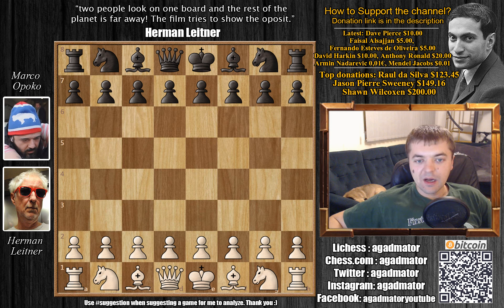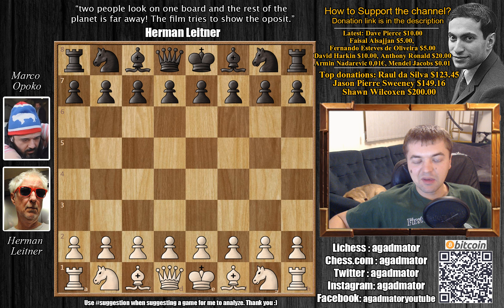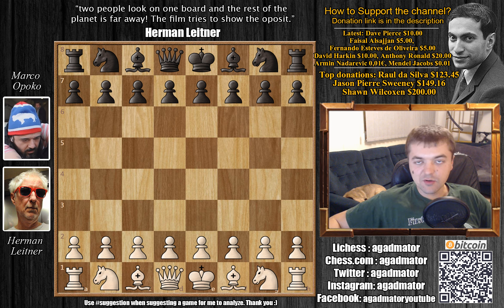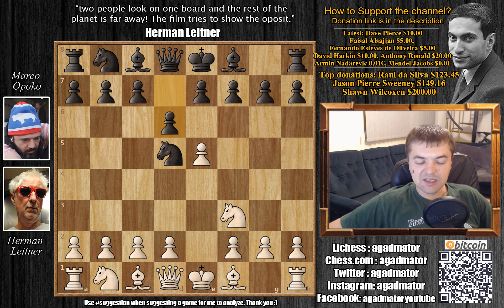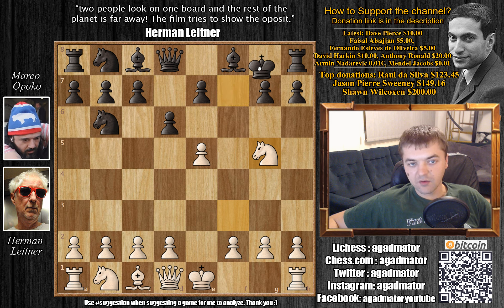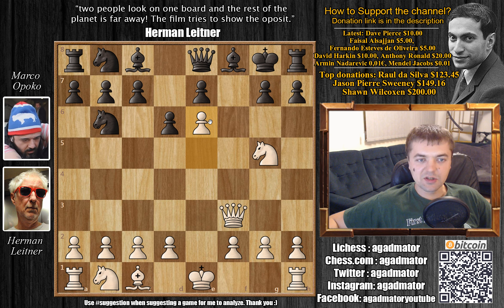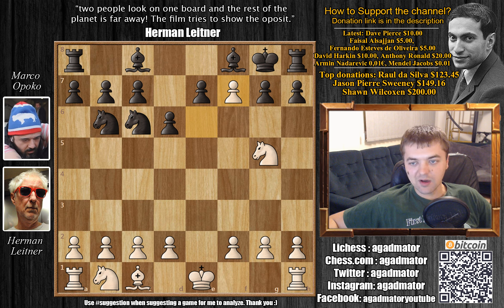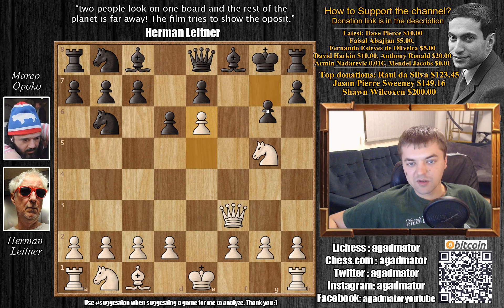Lightning Chess by Film Director Herman Leitner - Bonus Video Included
Herman Leitner:

The idea was that chess is a auktistic  game - two people look on one board and the rest of the planet is far away! The film tries to show the oposit. The two players meet the first time on move 17, they are in normal live and chess comes surprising to them."18 turns – 18 places! Asynchrony exemplified by a speed-chess game: Lorente vs. Montanez, Malaga 1999. 1.e4 Nf6 2.e5 Nd5 3.Nf3 d6 4.Bc4 Nb6 5.Bxf7+ Kxf7 6.Ng5+ Kg8 7.Qf3 Qe8 8.e6 Nc6 9.Qf7+ 1-0".

Hermann Innsbruck
Regie / Buch: Herman Leitner
Kamera / Ton: Thomas Bergler
Montage / Verleih: Dave Lojek
Darsteller: Hermann Leitner (Lorente), Marco Opoko (Montanez), Medin Usto (Schiedsrichter)
experimental comedy |
by Hermann Leitner
| AU
T 2016 | 3 min | 13 festivals, 4
awards

Tapia Lorente vs Rosado Montanez
Malaga 1999
1. e4 Nf6 2. e5 Nd5 3. Nf3 d6 4. Bc4 Nb6 5. Bxf7+ Kxf7 6. Ng5+ Kg8 7. Qf3 Qe8 8. e6 Nc6 9. Qf7+ Qxf7 10. exf7#

Bitcoin adress 12VEbMQPyLzBoZzw9yuNofph4C9Ansc4iZ

Lichess: agadmator
Chess.com: agadmator
Skype: agadmator